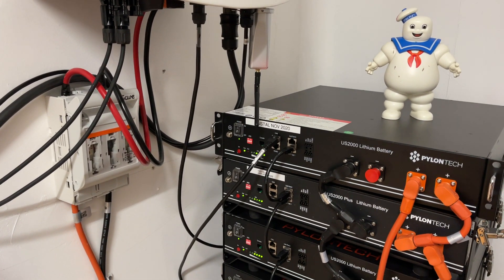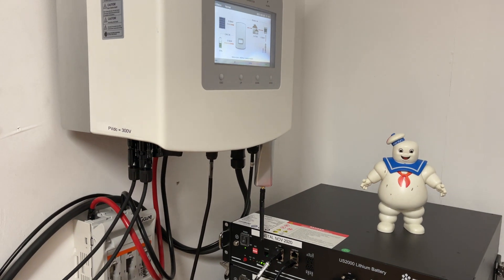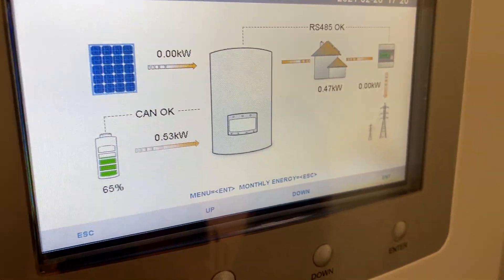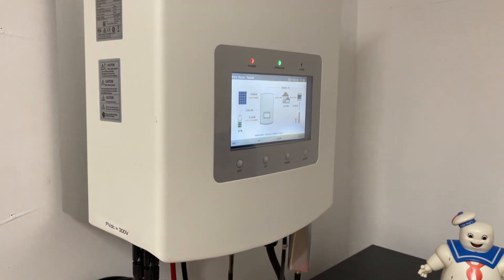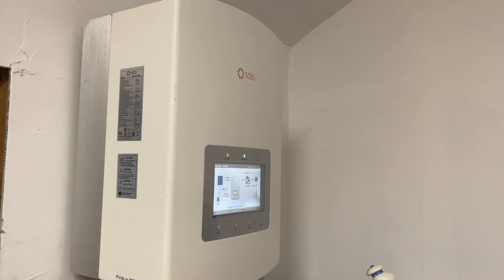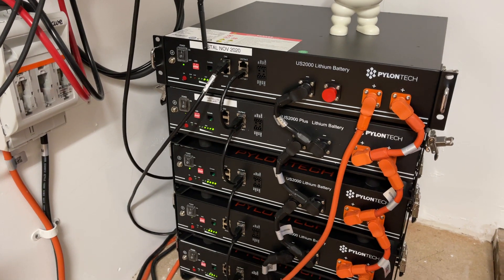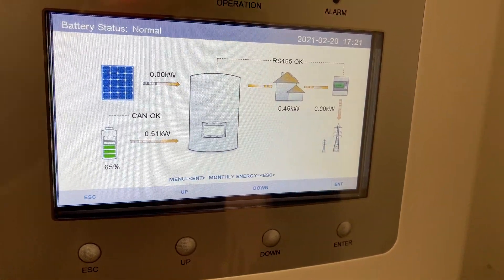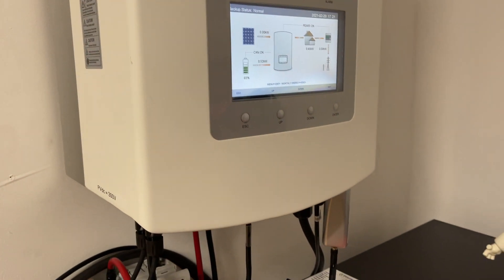Home grown energy with solar panels and lithium ion batteries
The video explains how the system works on a cloudy day without solar input. The batteries are charged at night with an economy rate of 5p per kWh and are discharged during the day. The house relies on the low-cost energy that is stored in lithium-ion batteries.

The 5kW inverter with an integrated battery charge has an internal timer that is set to charge from the grid in specific time intervals.
The national grid does not contribute during the day hours, the homeowner does not buy any expensive energy from the grid